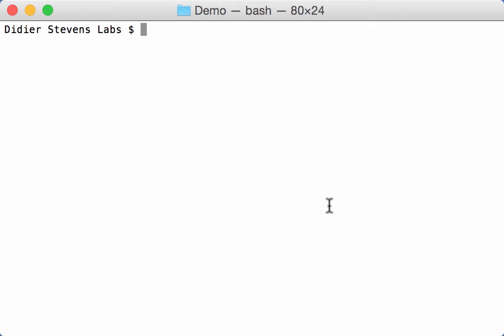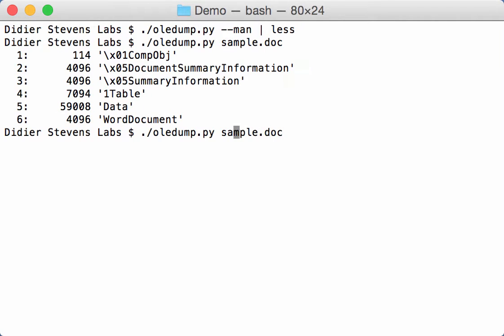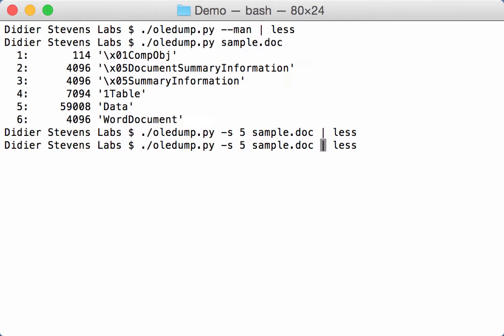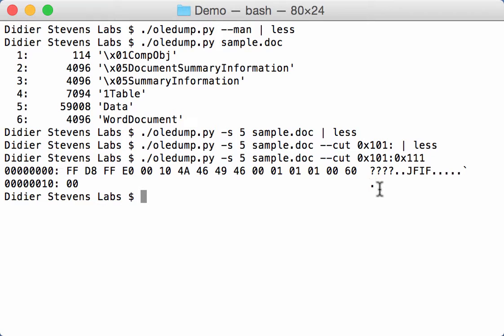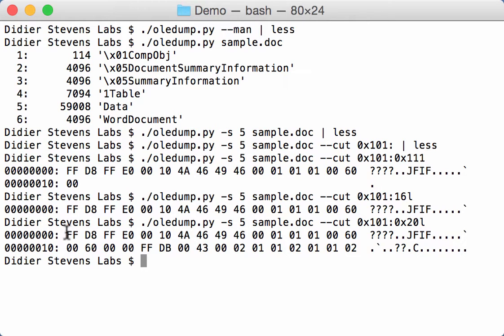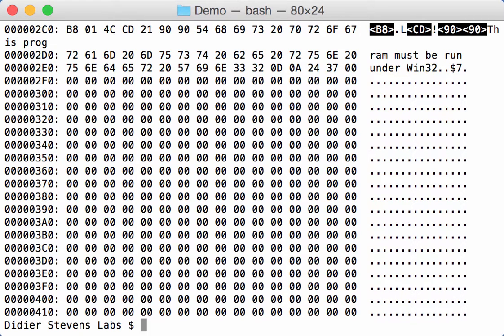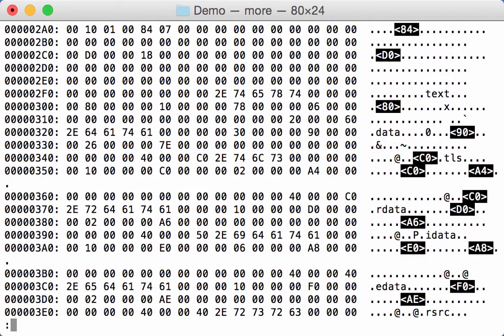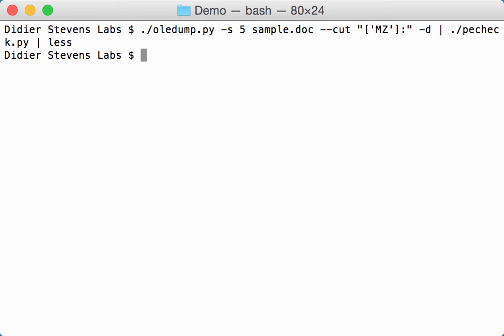Cut Cut Cut ...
Demoing the new --cut option in my dump tools like oledump.py